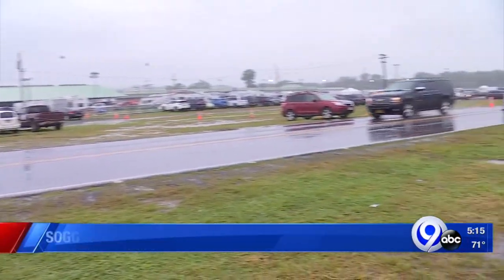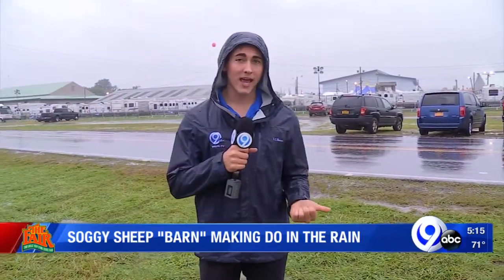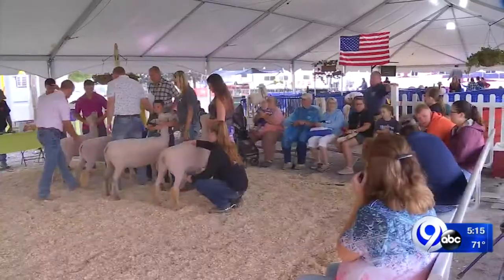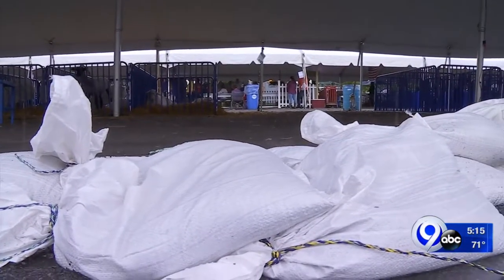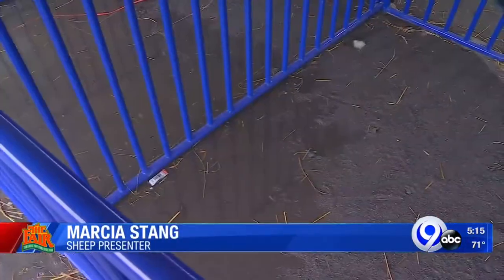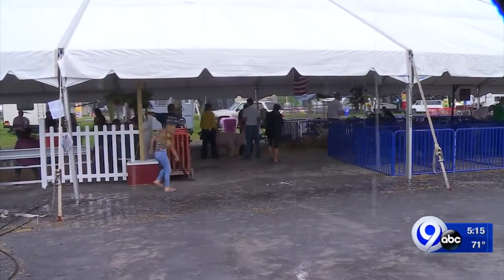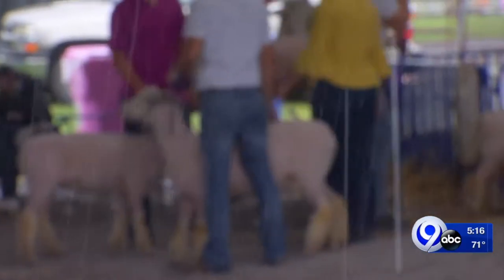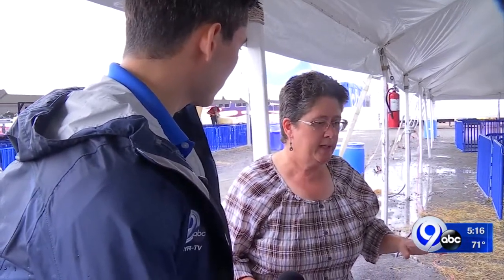Soggy sheep "barn" making do in the rain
Wednesday's rain forced some sheep owners to look for cover